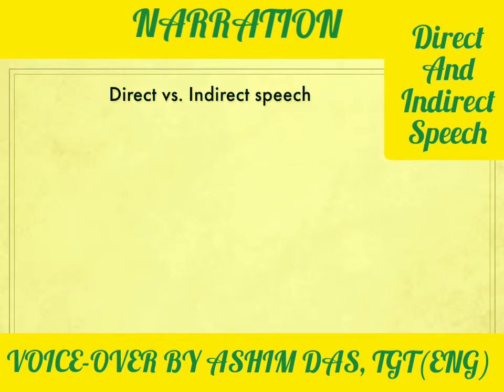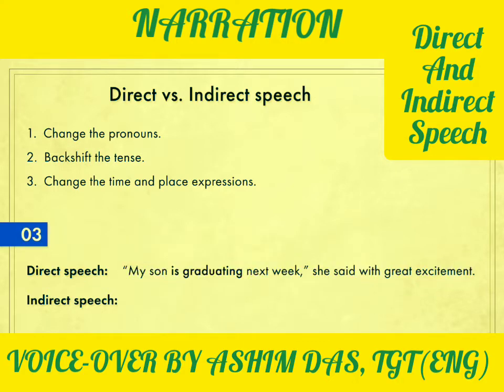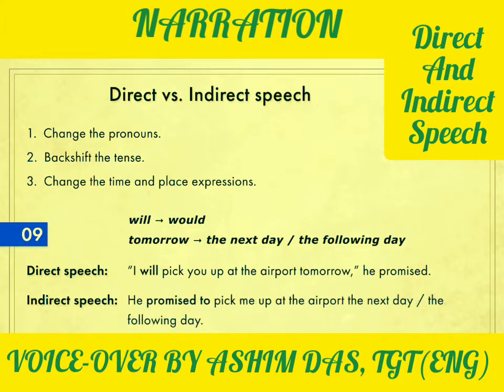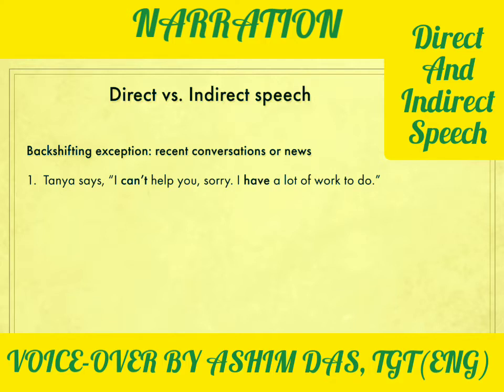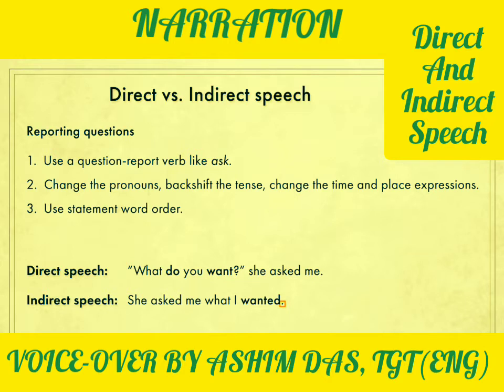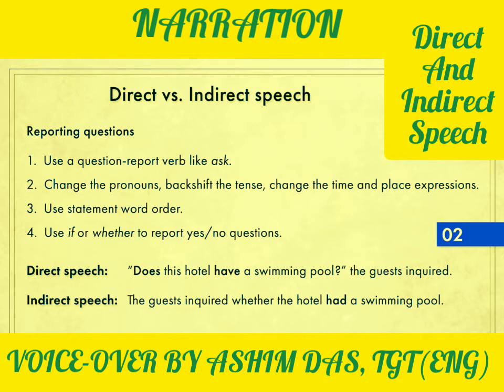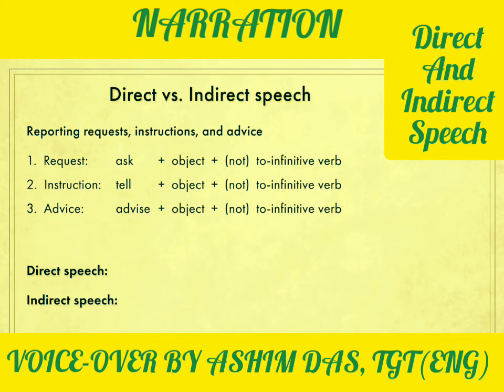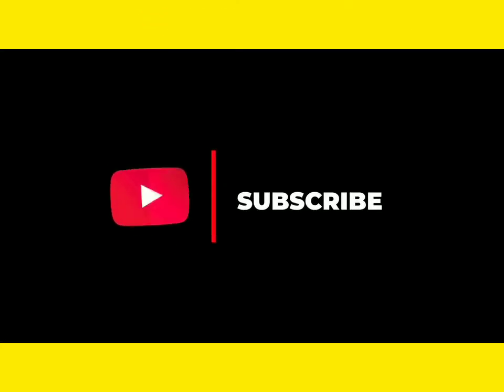Narration (Direct & Indirect Speech)